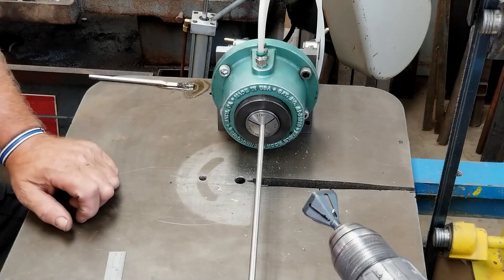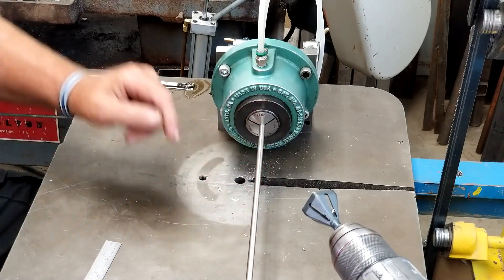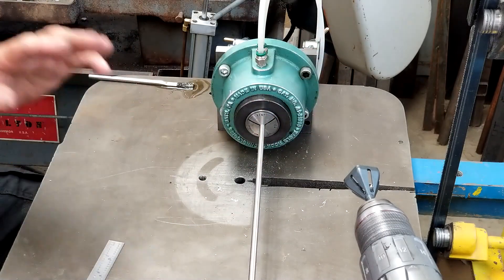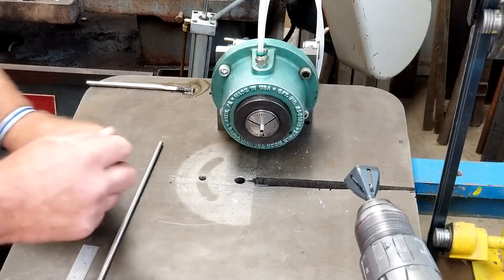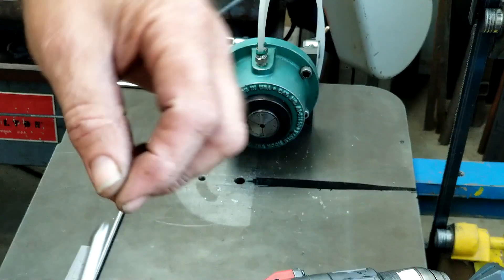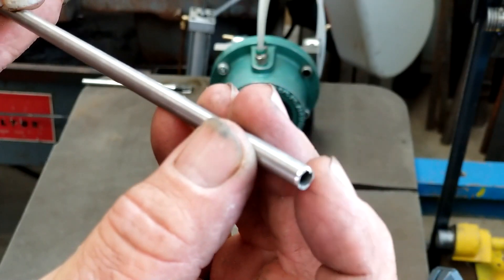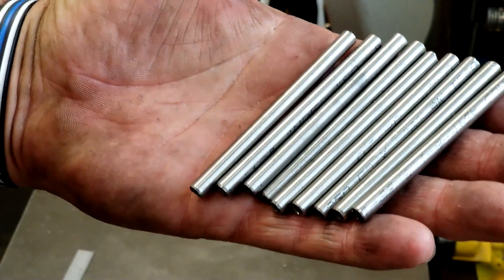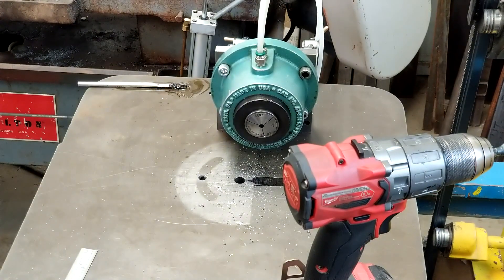Bordo chamfer tool